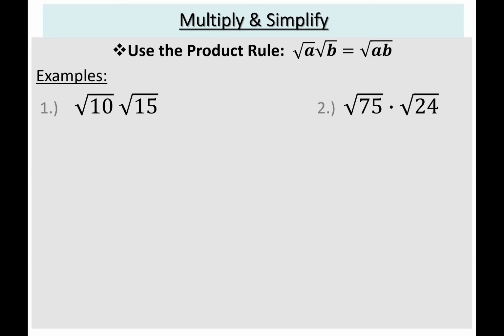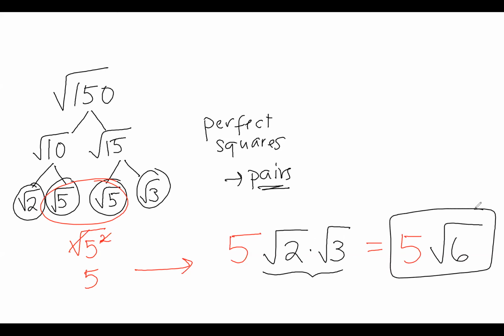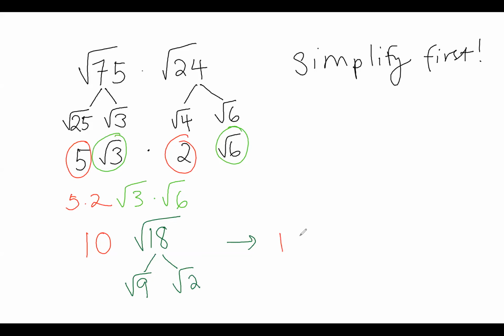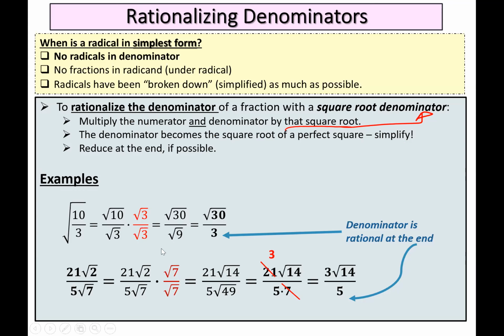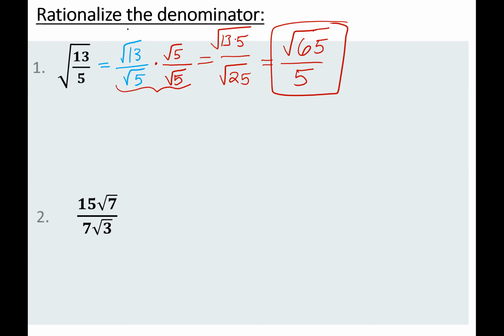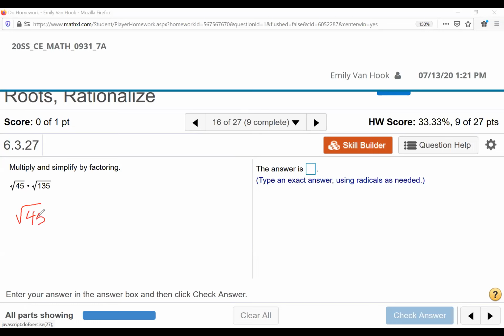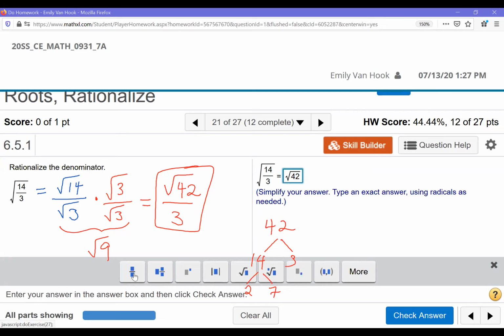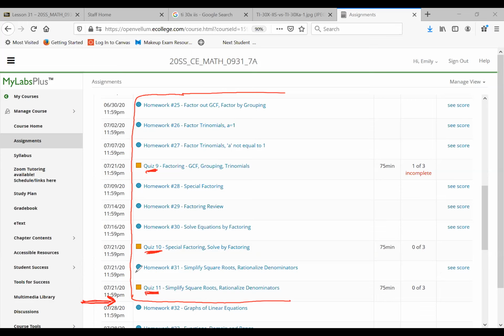Multiply + Divide Square Roots, Rationalize Denominators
Intermediate Algebra lesson on multiplying and dividing square roots, as well as rationalizing denominators with square roots.  Be sure to review simplifying square roots before watching this video.